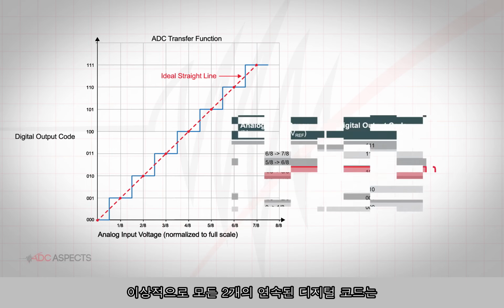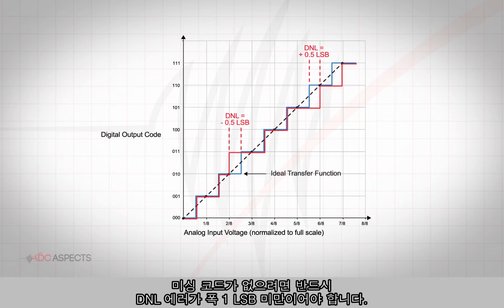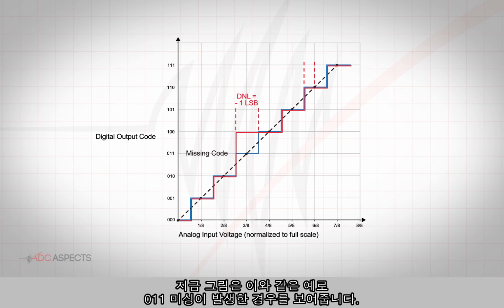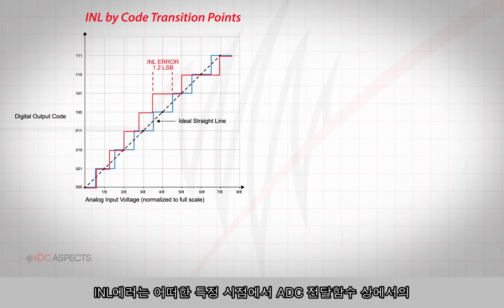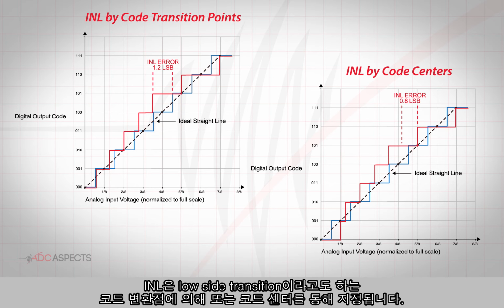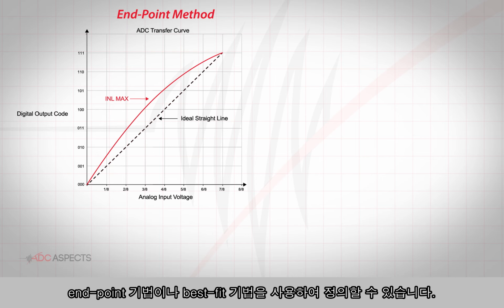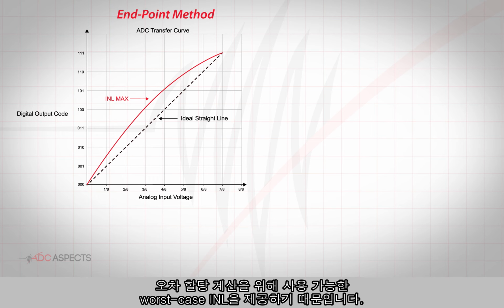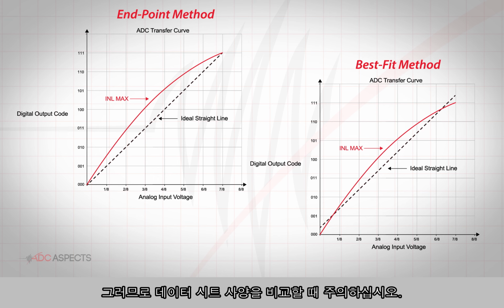(Korean) ADC 알아보기 2편 - 선형성(Linearity)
ADC 알아보기 시리즈 2편으로 선형성(Linearity)에 관해 설명합니다.